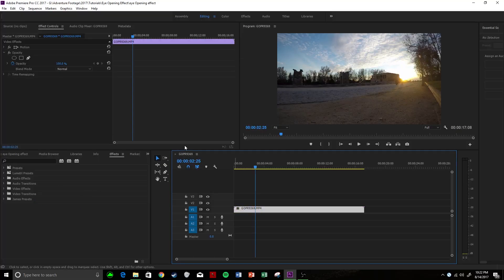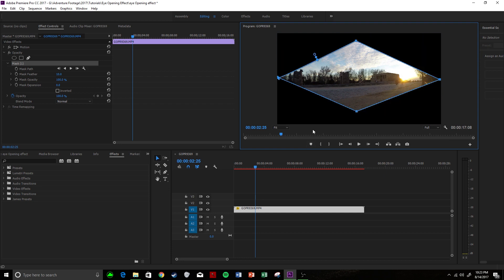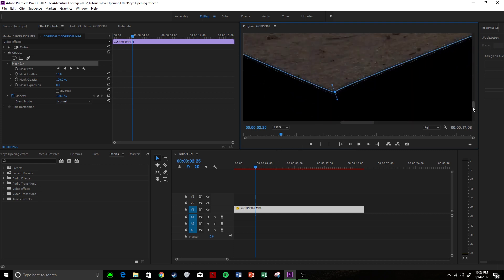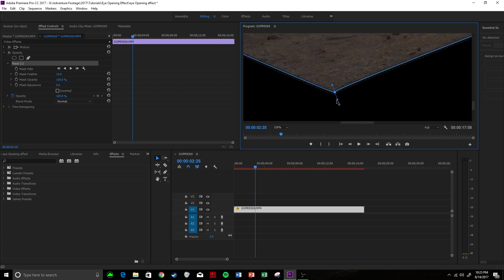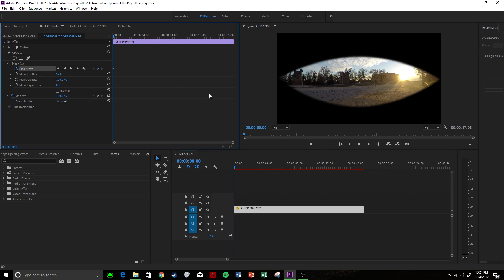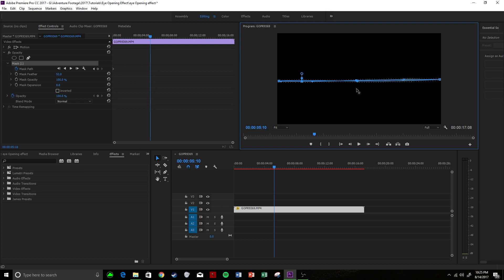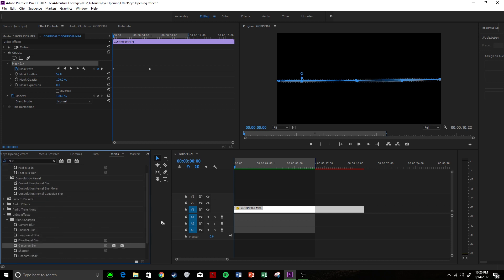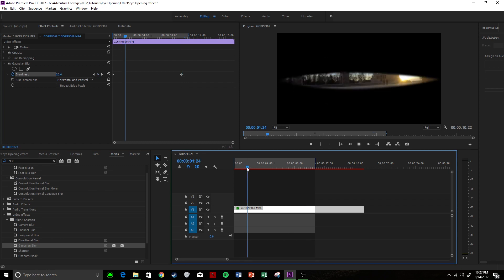Opening Eye Effect || Premiere Pro Tutorial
How to make it look like you are waking up in a video!! Premiere Pro CC 2017 tutorial!

MY GEAR:
Camera --- Sony a6300
Lens #1 --- FE 24-240mm F3.5-6.3 oss
Lens #2 --- FE 10-18mm Wide Angle F/4
Drone --- DJI Mavic Pro
Stabilizer --- Zhiyun Crane
Tripod --- Manfrotto
Action Camera --- GoPro Hero 4 Silver Edition